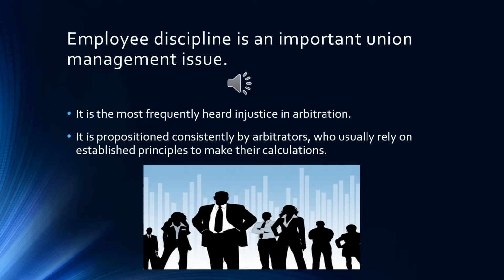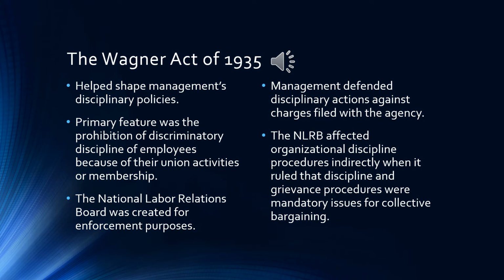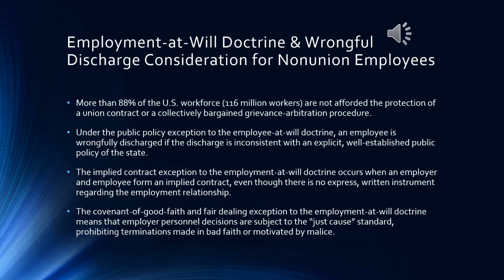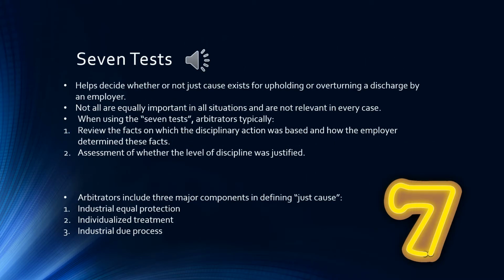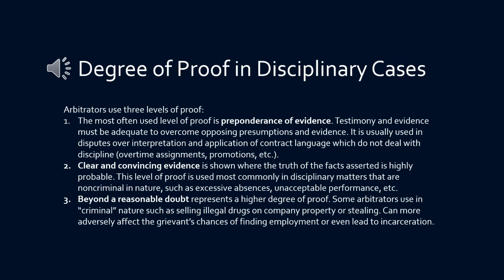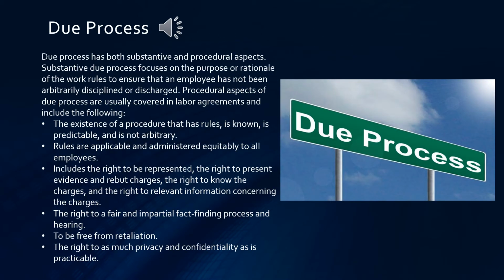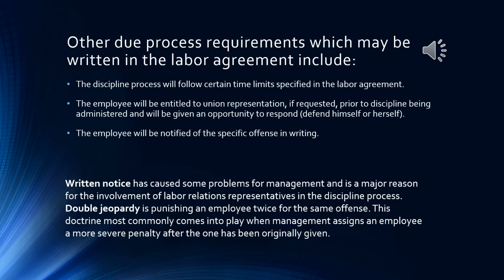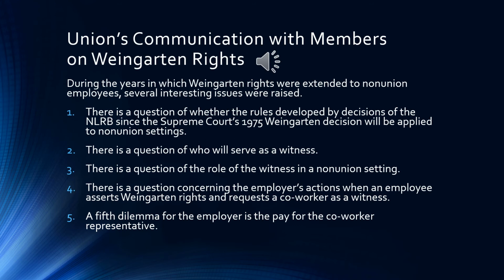Labor Relations Presentation - Marlana Bays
Chapter 12 - Employee Discipline